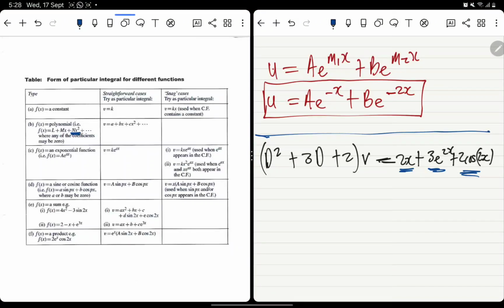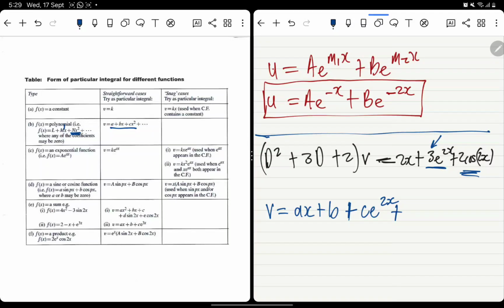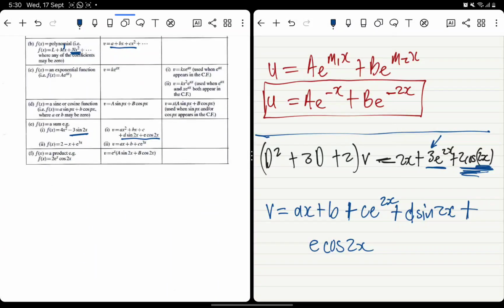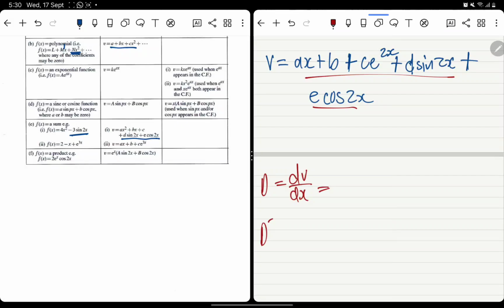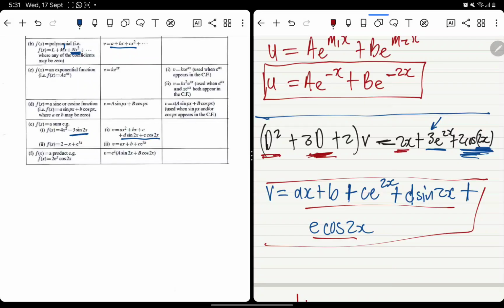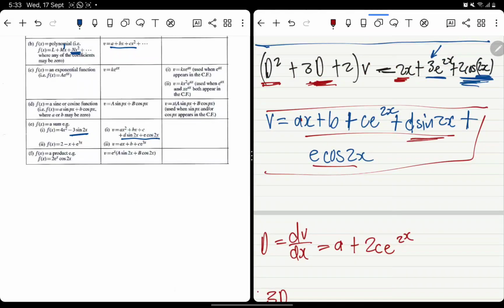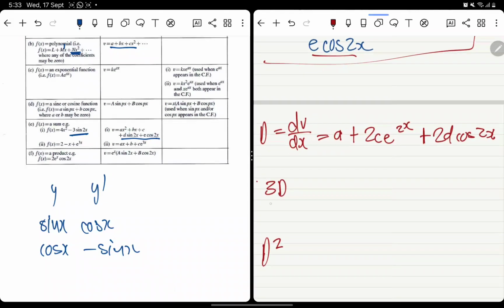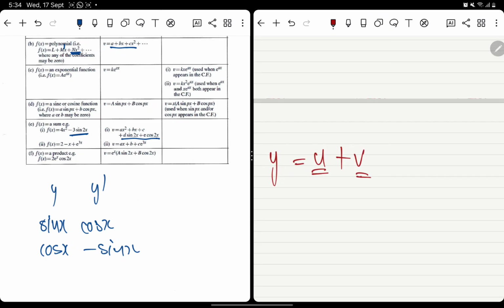Question 3 - Type 4 - 2nd Order Non-Homogeneous Differential Equations - Part 2